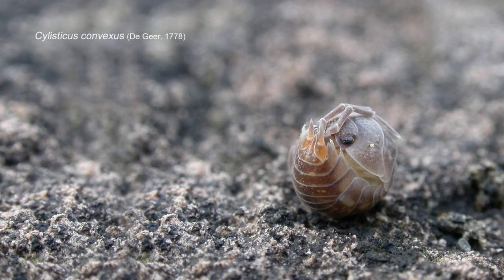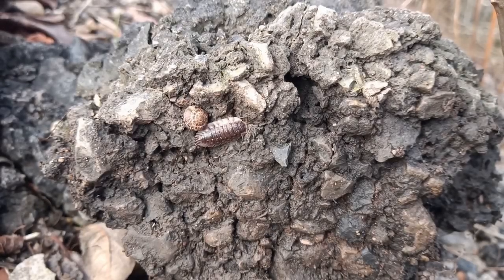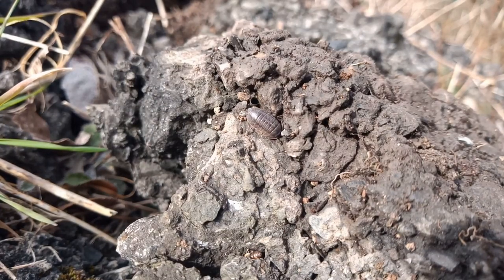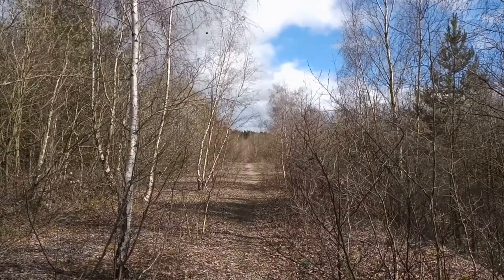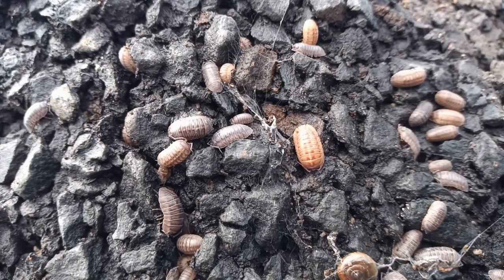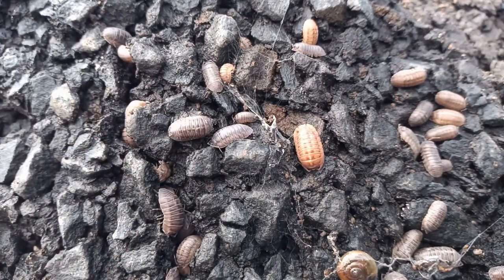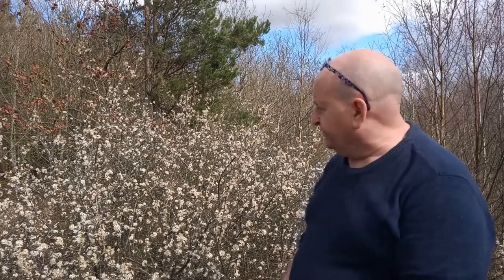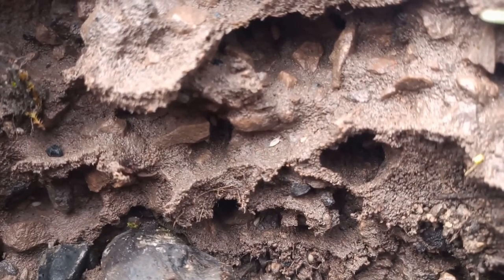The search for Cylisticus continues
Still persevering in my attempt to refind the woodlouse Cylisticus convexus on a former colliery site. It remains a rare isopod in Nottinghamshire, known from just two sites.